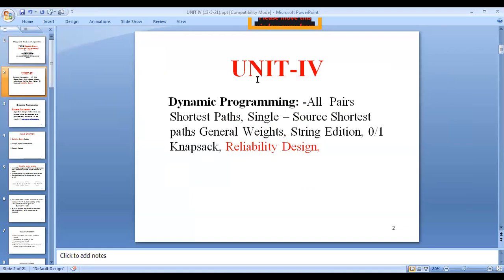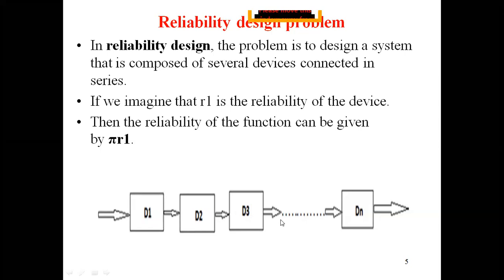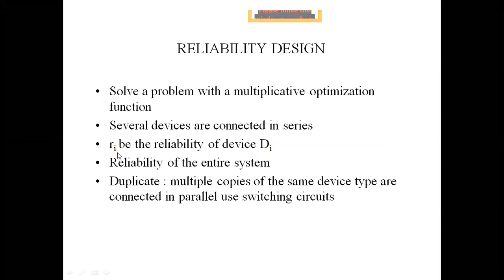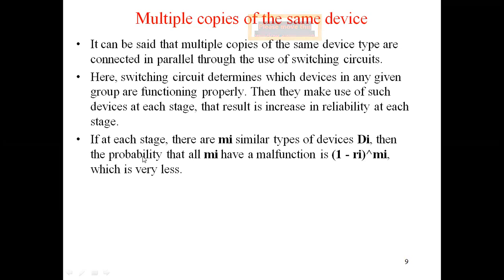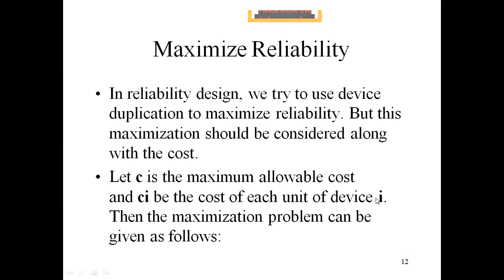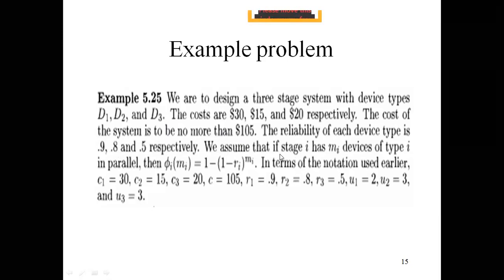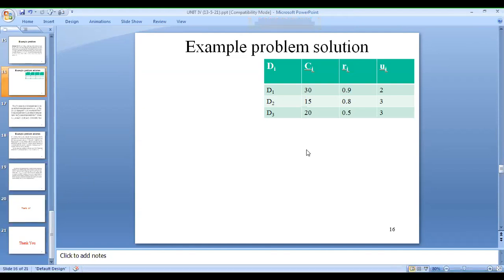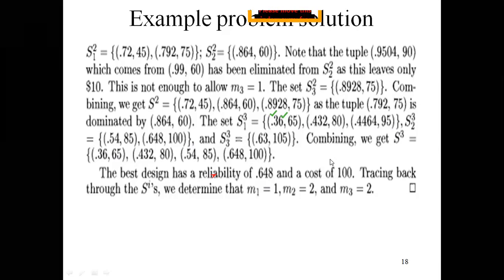Reliability Design DP DAA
Reliability Design problem, multiple devices, maximization, Example problem